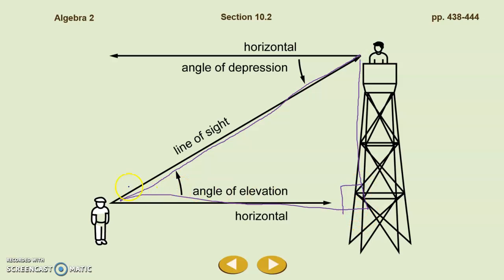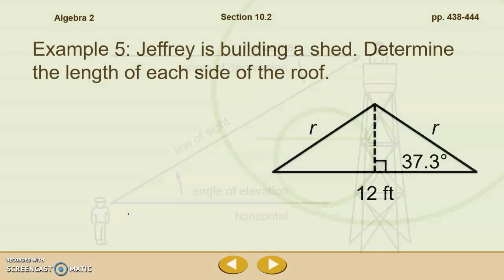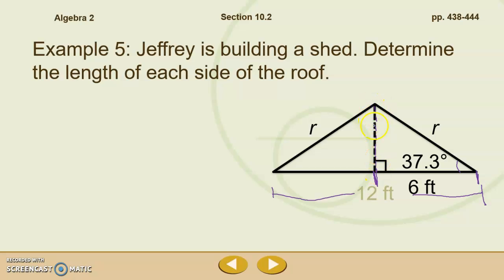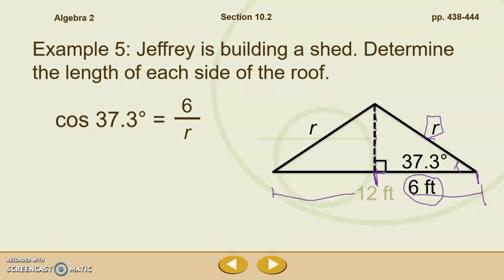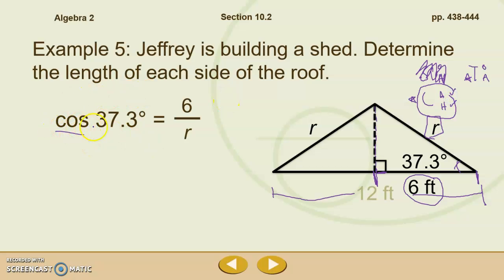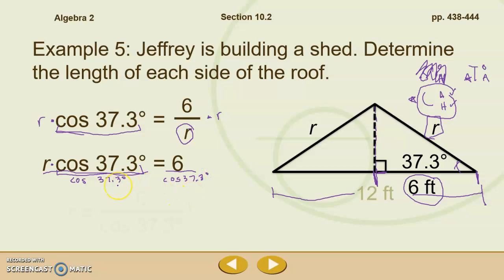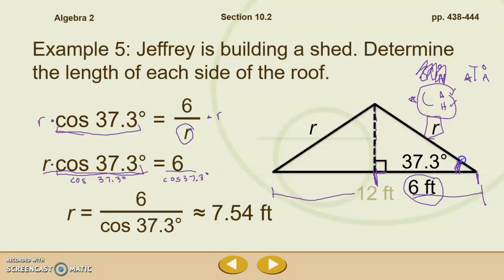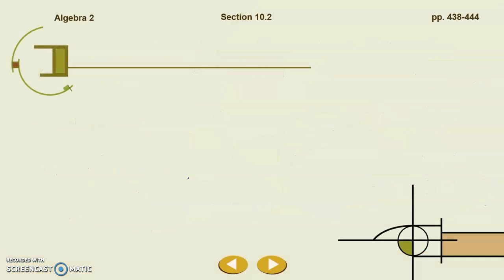Algebra 2 10.2 Solving Right Triangles Part 2